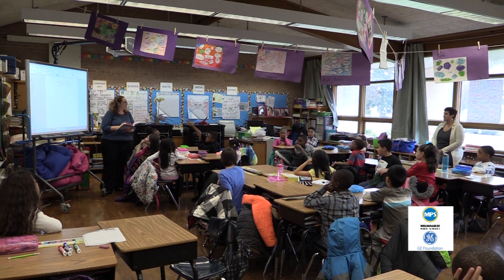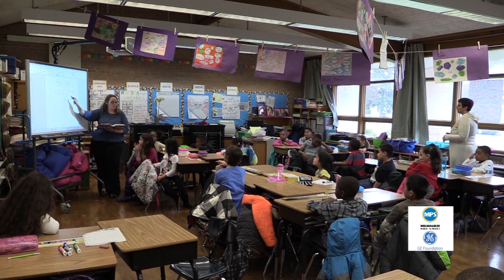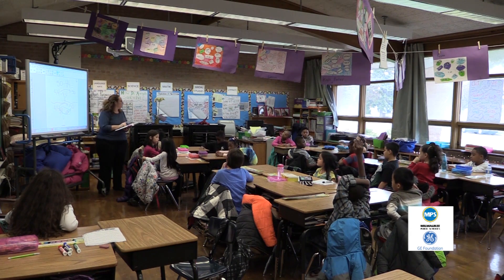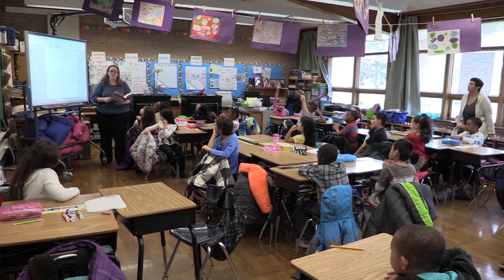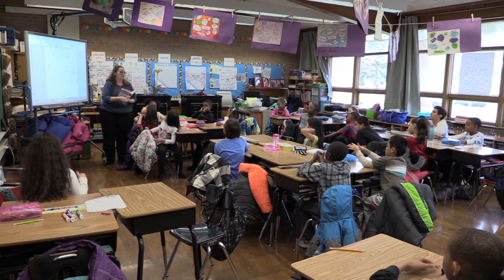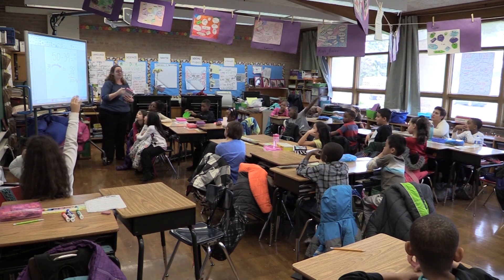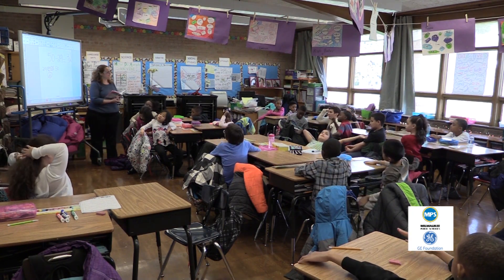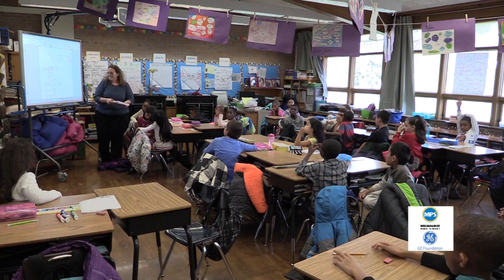3rd Grade Number Talks - 95th Street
Entire Number Talk in 3rd Grade.  Watch for the progression in numbers, the wait time, the charting of thinking, and hand signals.